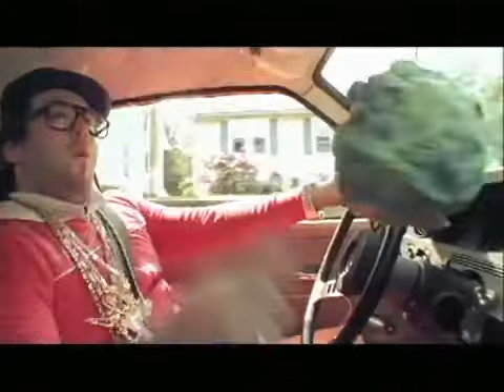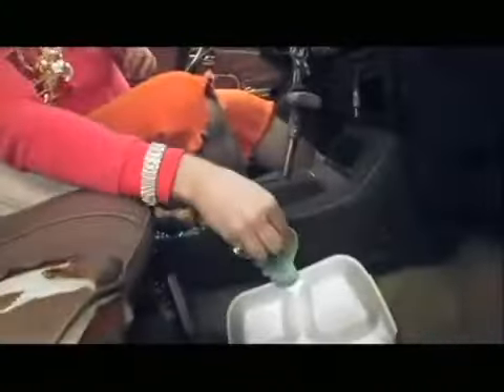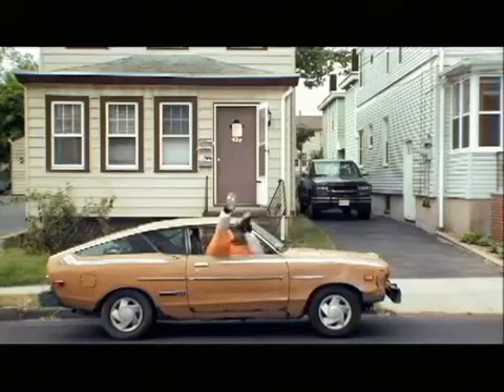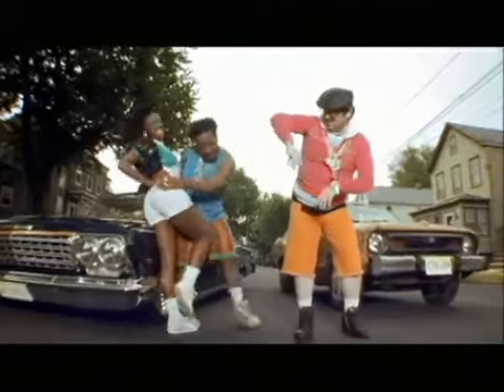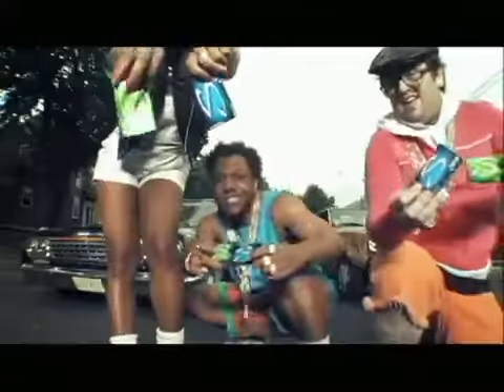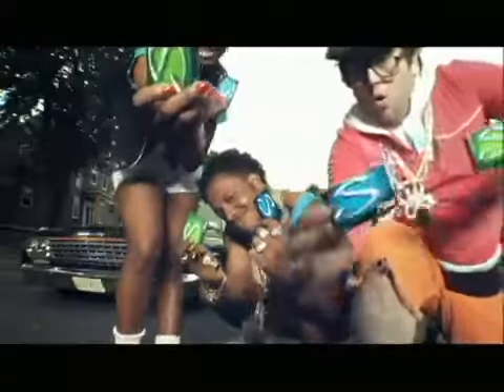Stride Gum Stride Your Ride Commercial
Gum Ad